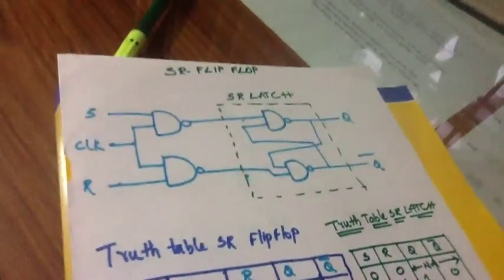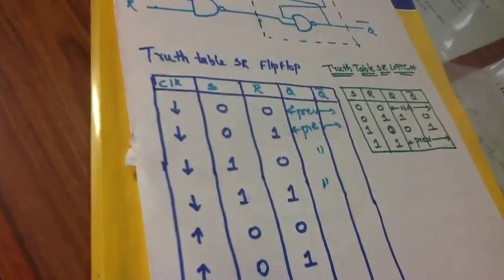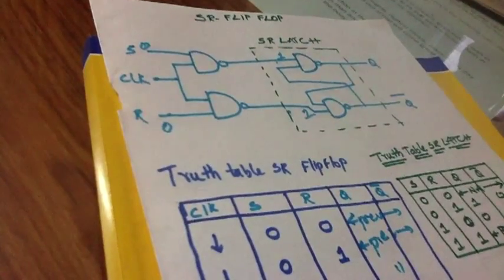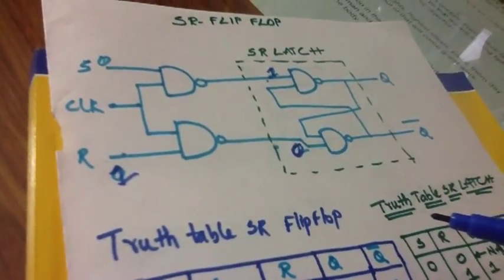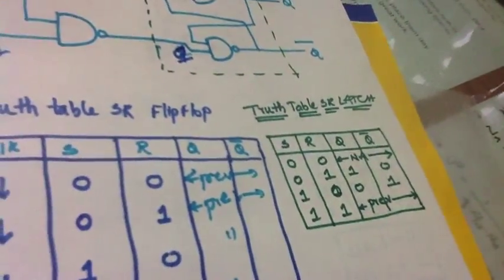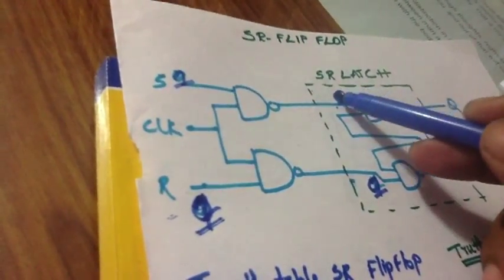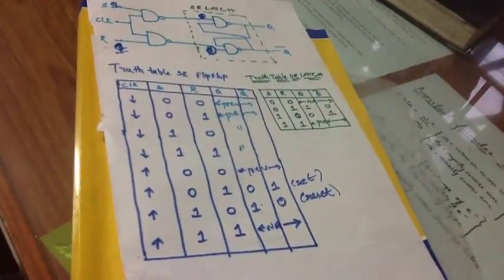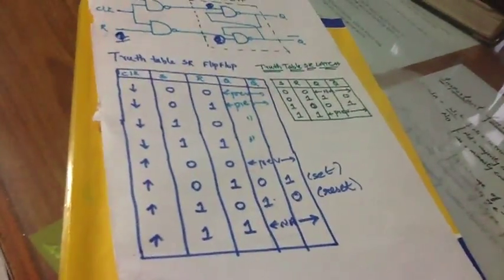SR flip flop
This video is a brief explanation on how to write truth table for SR flip flop.